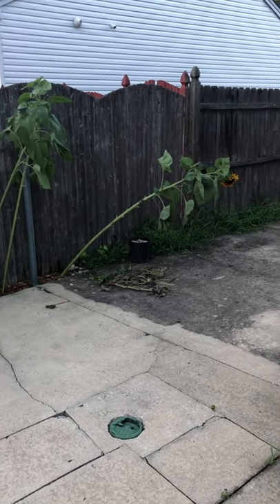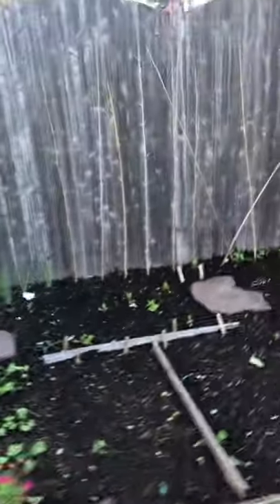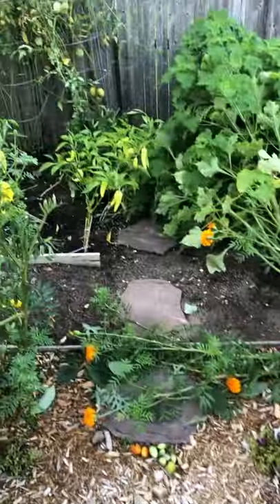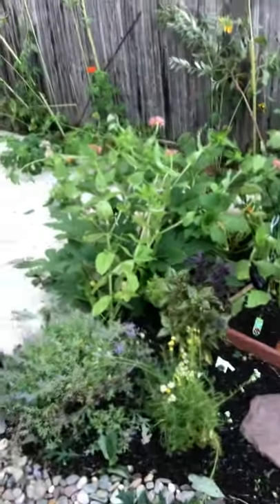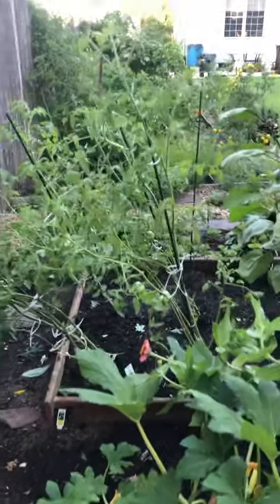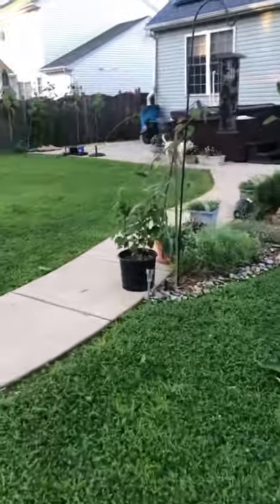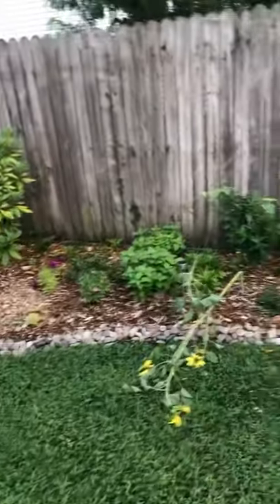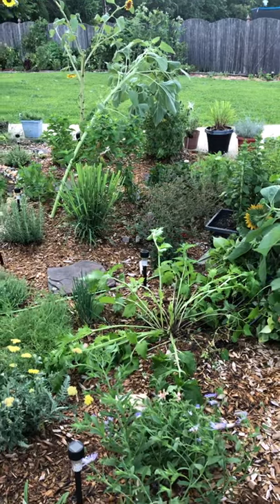08-04-2020 - The Aftermath of Hurricane Isaias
I tried not to be too bummed out as I toured the damage of my beloved garden, but my disappointment got the best of me at times during this video. This experience taught me a lot about letting go. I realized that I have no control over things like severe weather, or garden pests, or weeds, or whatever it is that wipes out months worth of hard work. What I can control is my reaction to these things and understand that they will happen. What I can do is enjoy every minute of the beauty gardening offers me while it lasts and be grateful that I had that experience.